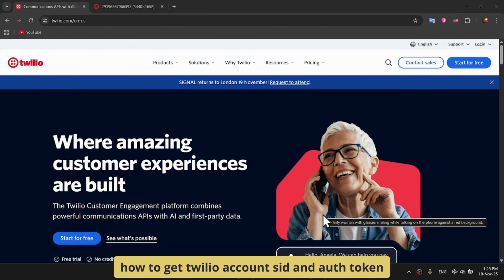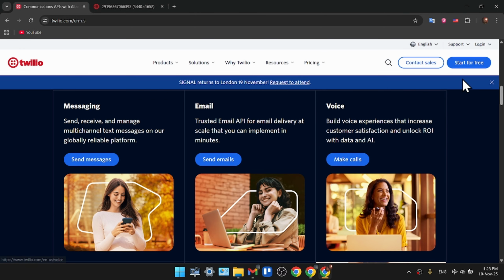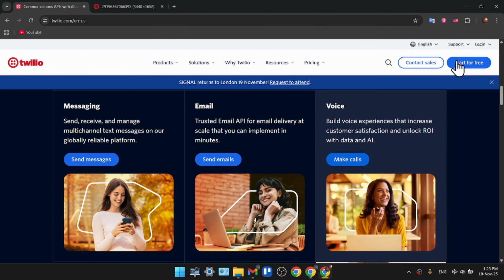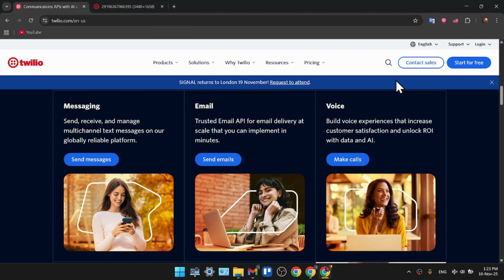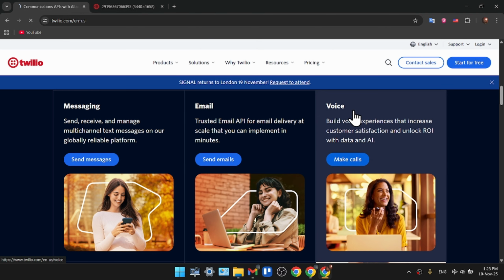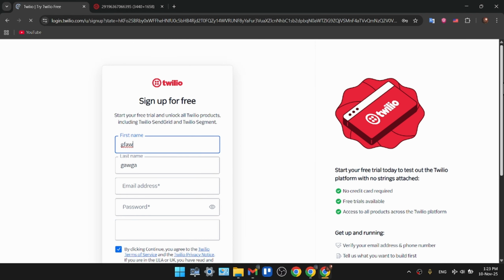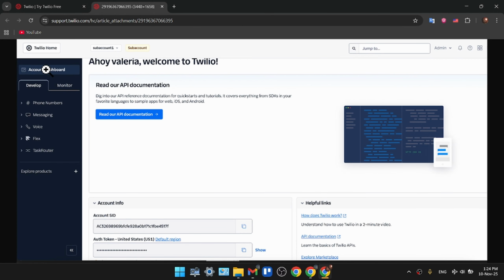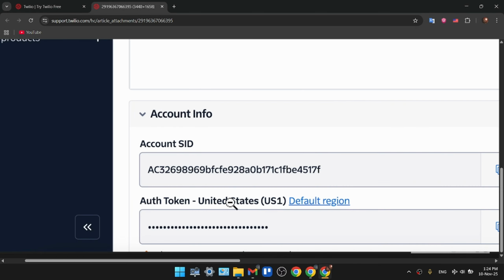How to Get Twilio Account Sid and Auth Token (Best Method)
Unlock the full potential of Twilio by easily finding your Account SID and Auth Token! In this video, we'll guide you through the quickest and most reliable method to locate these crucial credentials in your Twilio account. Whether you're a developer getting started with the Twilio API or an experienced pro looking for a refresher, this tutorial will save you time and frustration. We'll show you exactly where to look, ensuring you can connect your applications and services to Twilio seamlessly. Don't let misplaced credentials hold you back – follow along and get your Twilio setup running smoothly in no time!